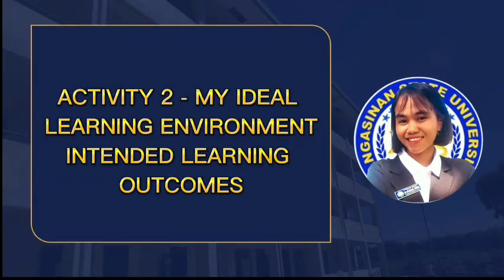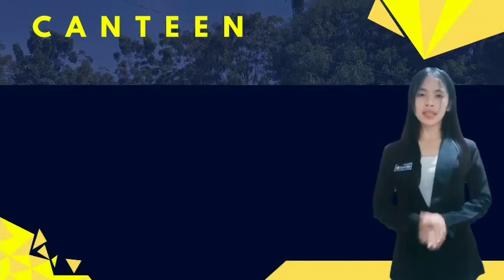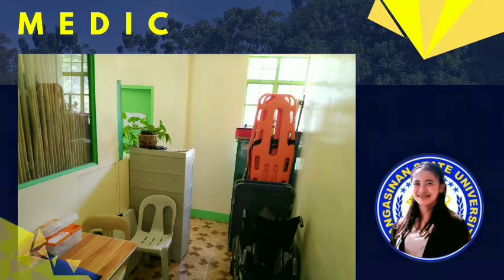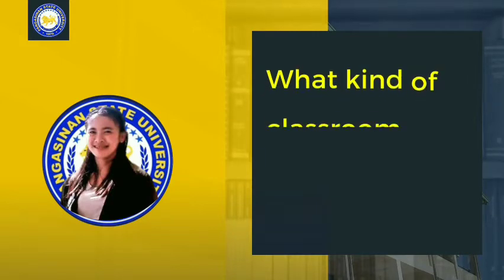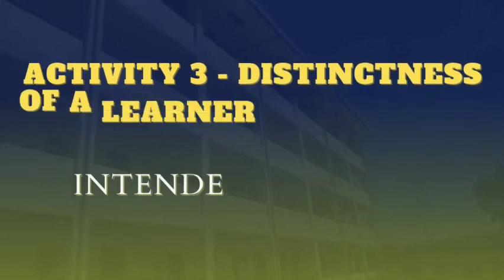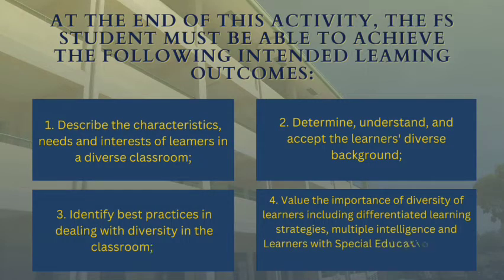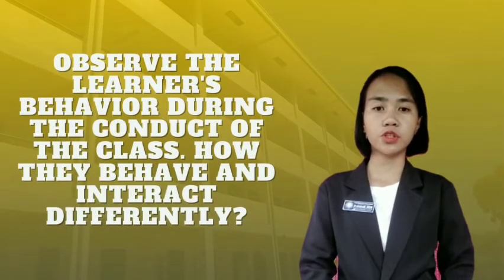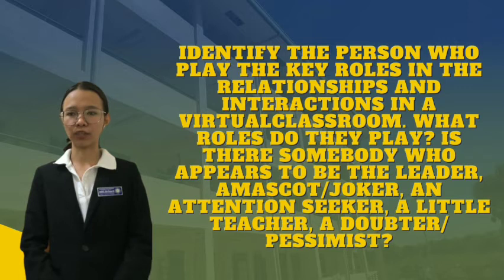FIELD STUDY OBSERVATION - GROUP 2 ACTIVITY 2&3